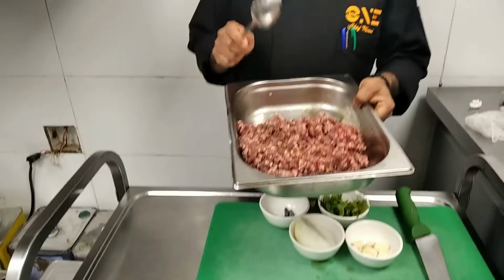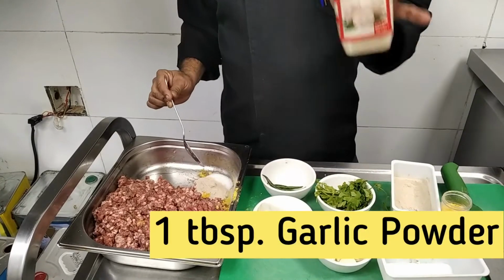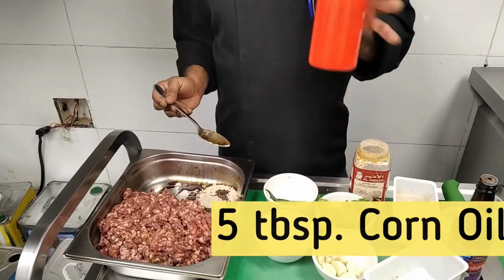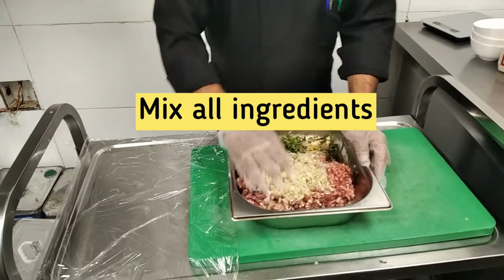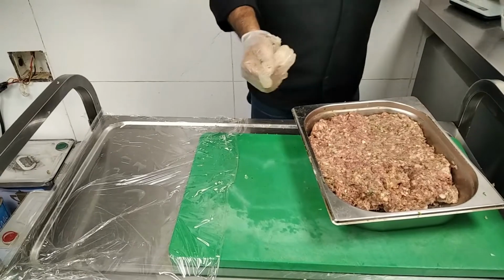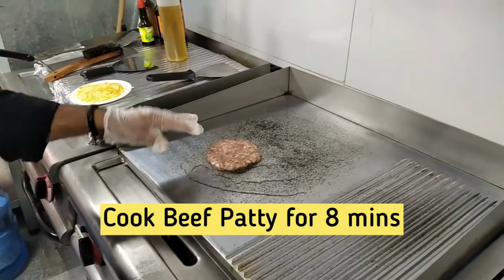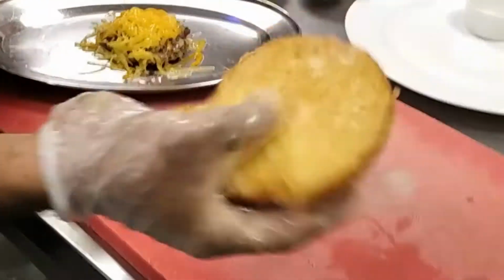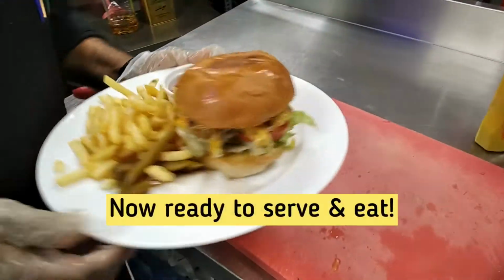25 January 2021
homemade beefburger
beefburger home made
authantic recipe